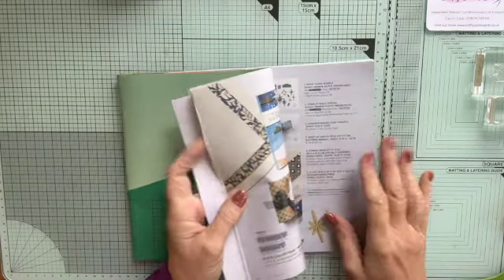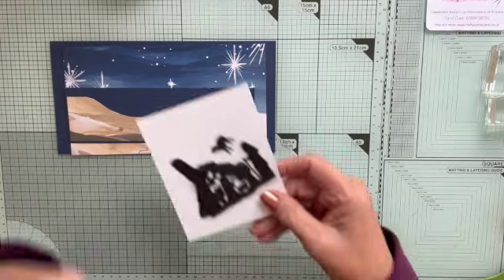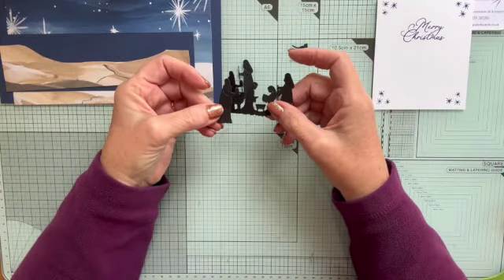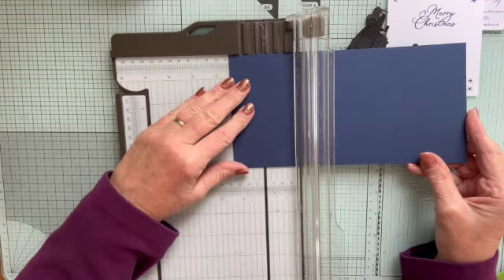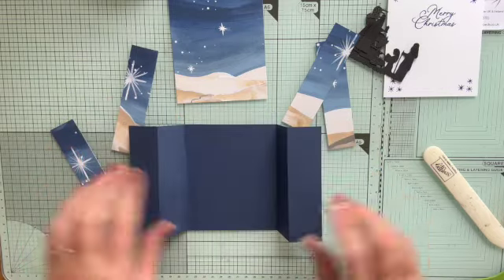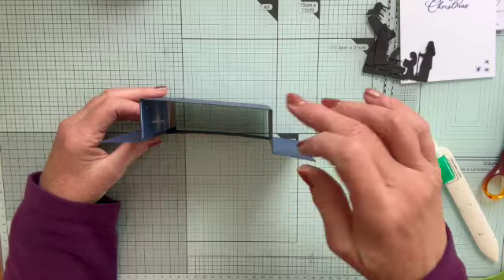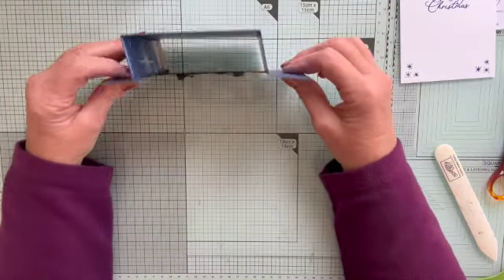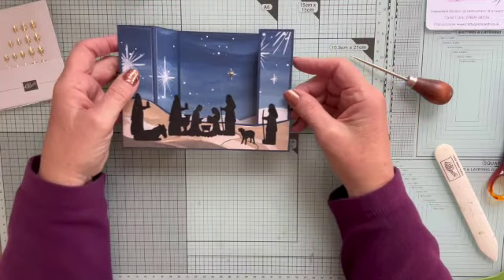How to make a Christmas U-Card scene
For my Christmas Countdown week 3, I'm making a U-card. This card will fit flat in a 5"x 7" envelope. I'm using the gorgeous Night Divine bundle I have fallen in love with.  You can find the details for this card at craftycarolscards.co.uk/craftalongwithcarol/U-card/

I will soon have a pdf tutorial with all six Night Divine cards I'm making available in my website shop at craftycarolscards.co.uk.